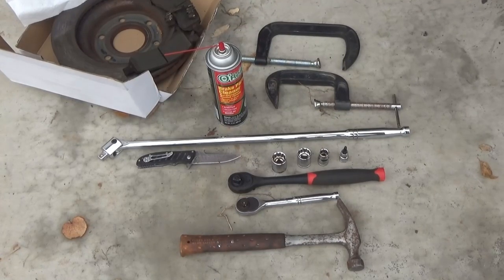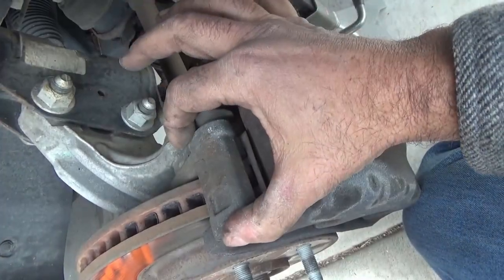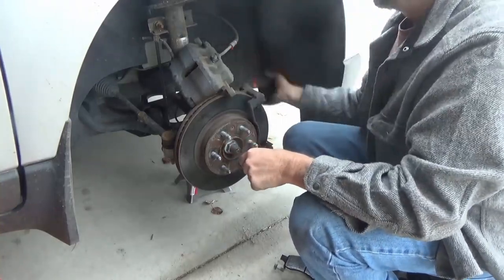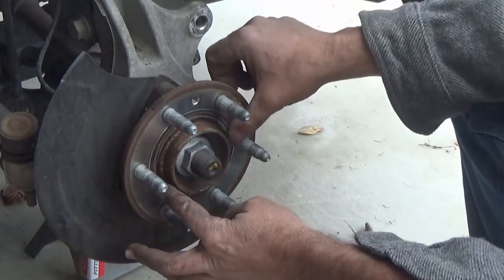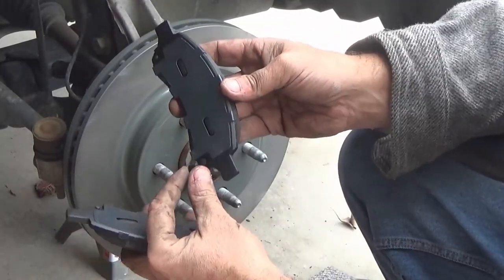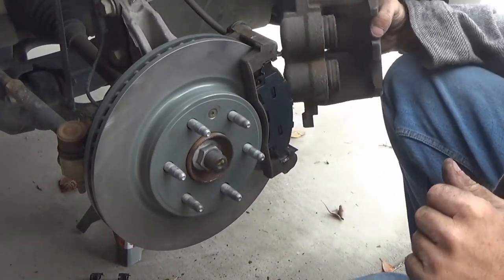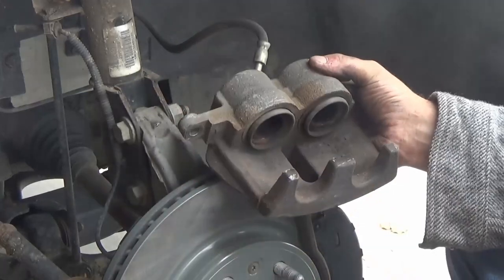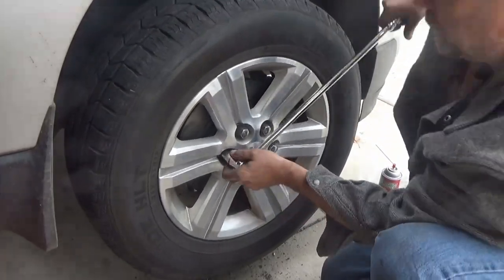Chevy Traverse New Brake Pads and Rotors | DIY Easy | 25 minutes! Discs and Pads!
2015 Chevy Traverse Brake pads and rotor replacement. This is a very basic, step by step for this DIY repair. This is an exact process for the following vehicles. So easy anyone can do it!

Front Brake Rotors x2
Front Brake Pads
Torx Socket Set

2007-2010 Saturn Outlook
All Submodels
All Engines
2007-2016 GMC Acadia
All Submodels
All Engines
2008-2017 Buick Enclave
All Submodels
All Engines
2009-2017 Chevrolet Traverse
All Submodels
All Engines
2017 GMC Acadia Limited
All Submodels
All Engines

Disc and brake pad change explained simple easy diy! Disk break. Brake job. Stop squeaky noisy grinding shaky brakes. Front and rear.